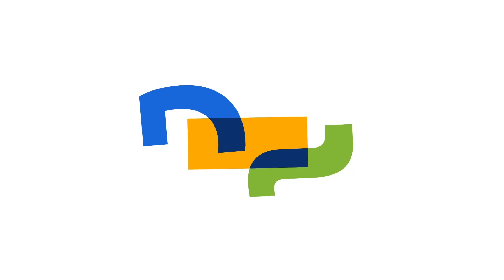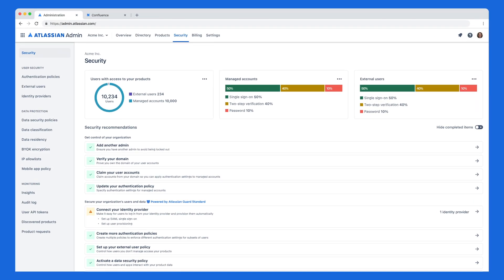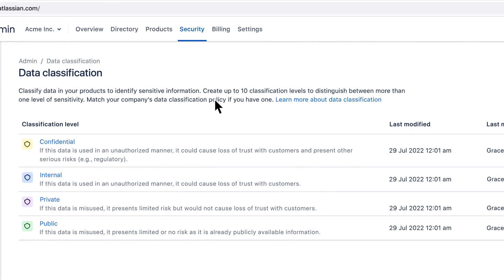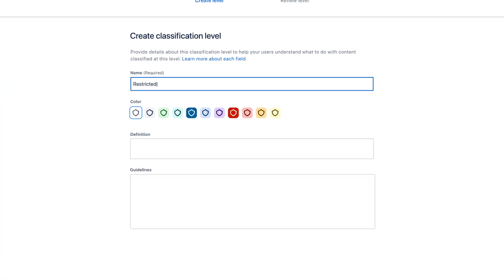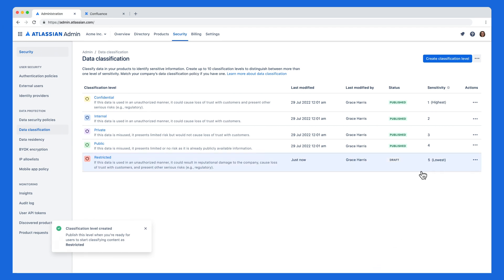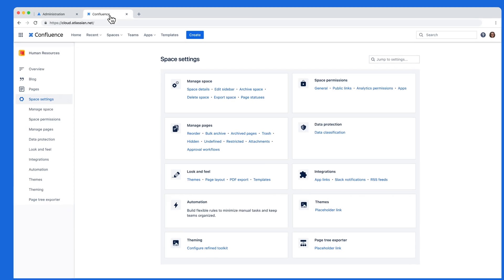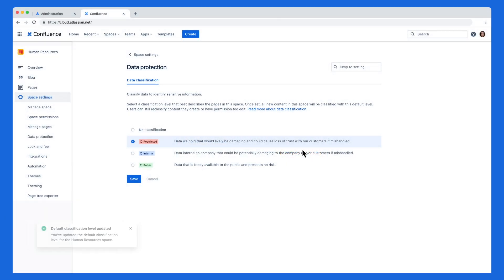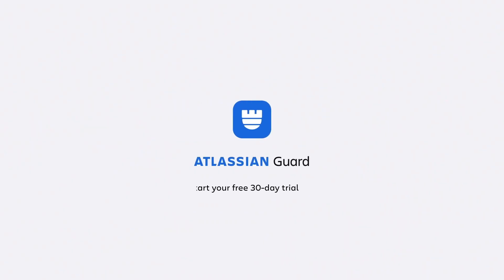Data classification levels | Getting started with Atlassian Guard Premium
We’ll guide you through how to create and apply a classification level with Atlassian Guard Premium. As an admin, you can use data classification levels to label information based on its sensitivity or type, helping you manage rules and expectations on how data is handled. Ready to see what Atlassian Guard Premium can do for you?